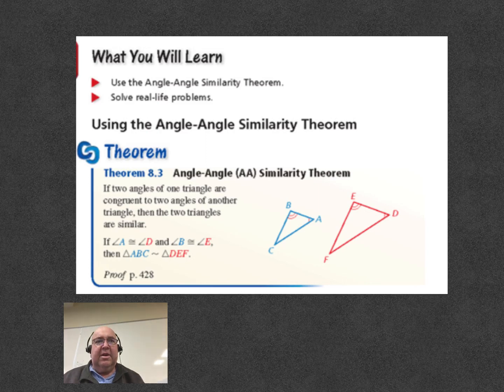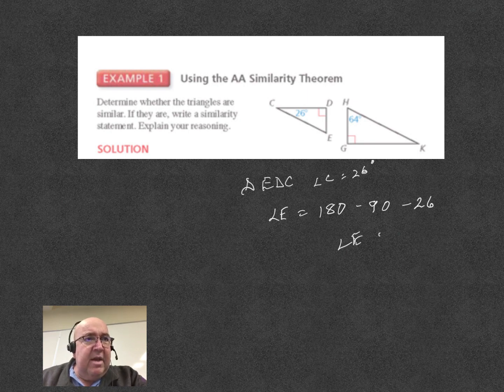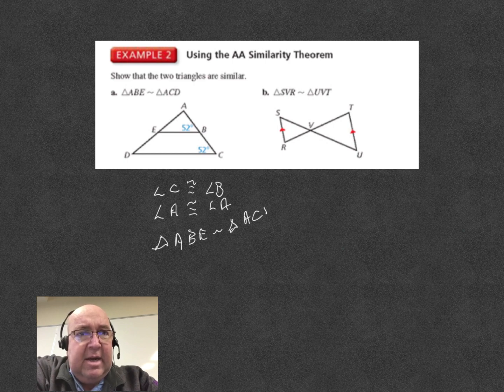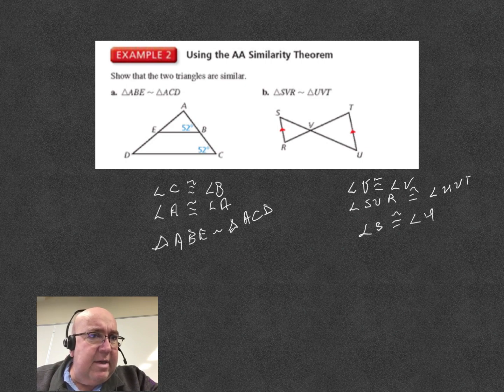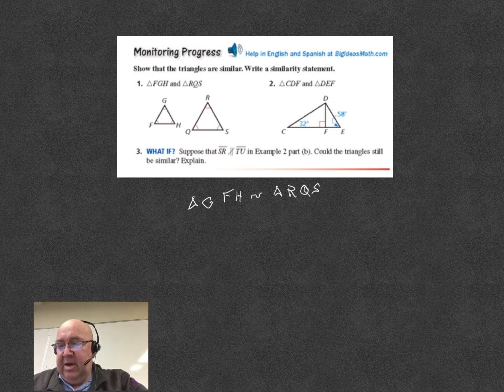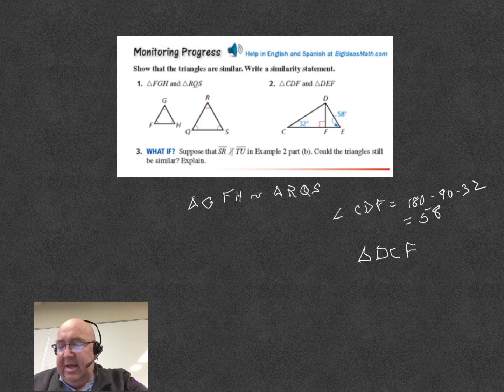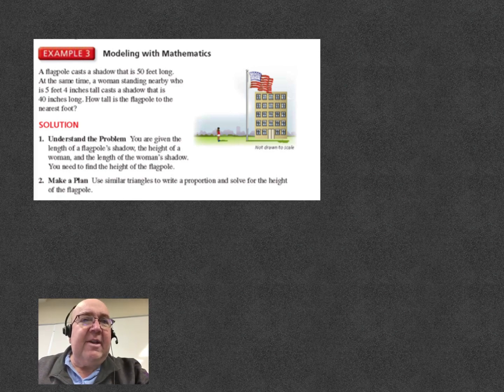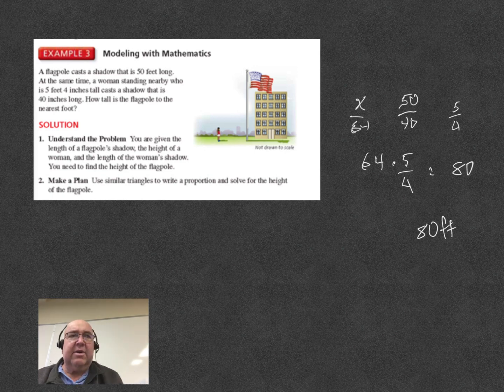Geometry Section 8.2